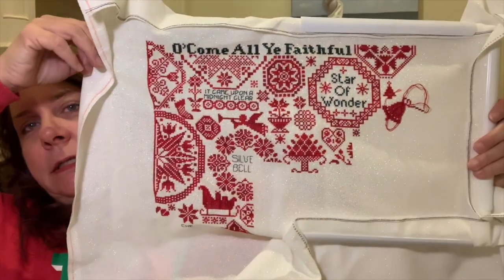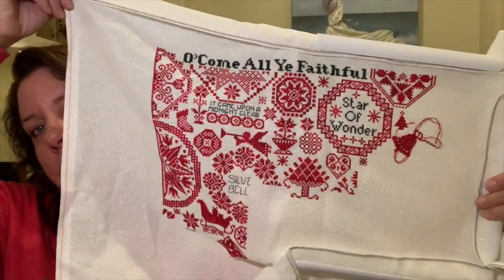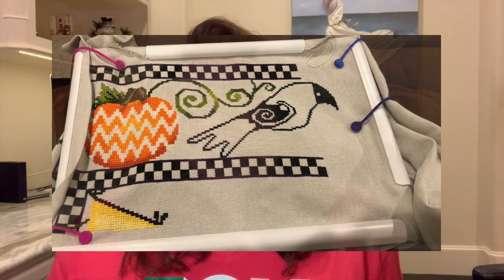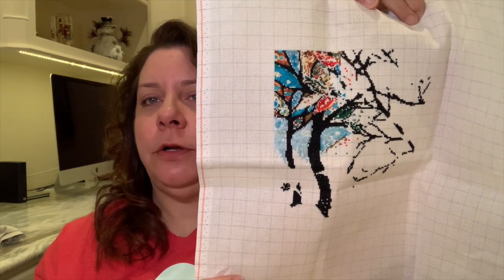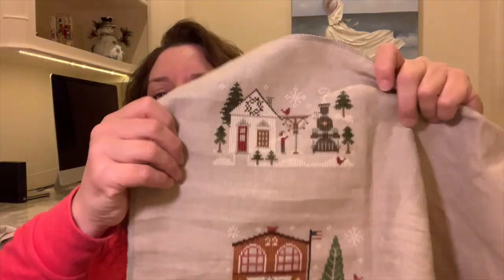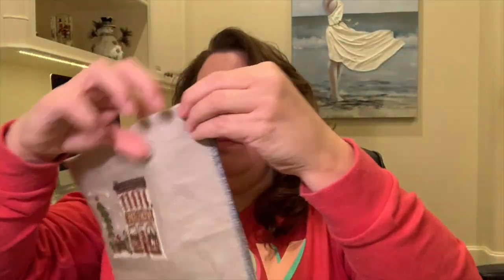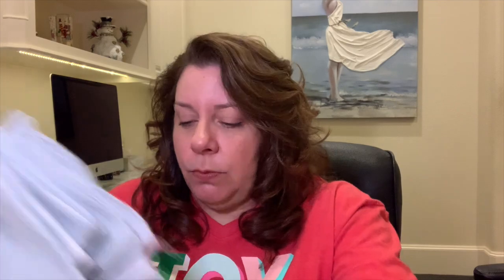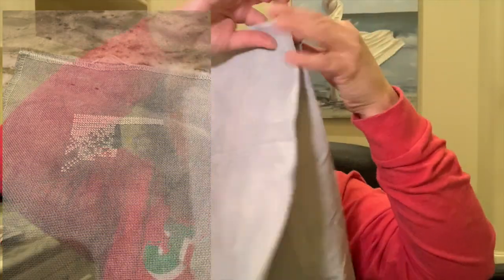Flosstube #58-End of No New Starts/WIP Parade 2021 (Part 2)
This video is Flosstube #58-End of No New Starts/WIP Parade 2021 (Part 2)

Plans for next week- keep adding more stitches to other projects.